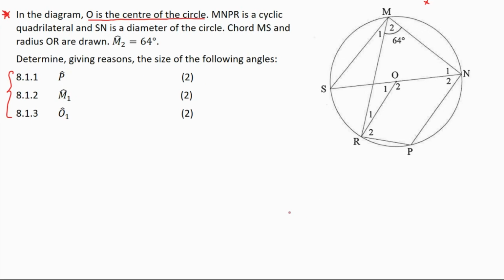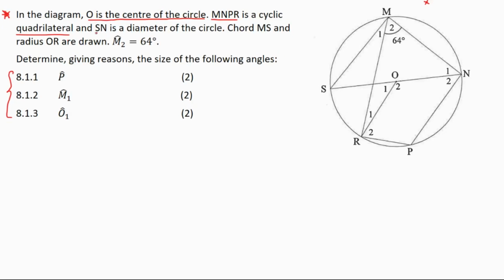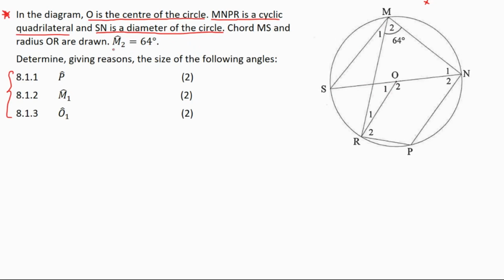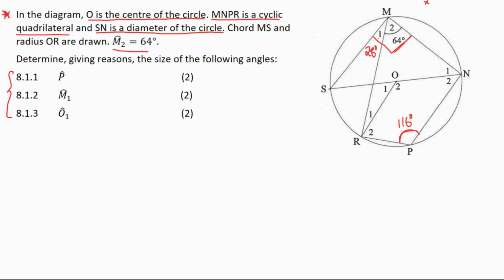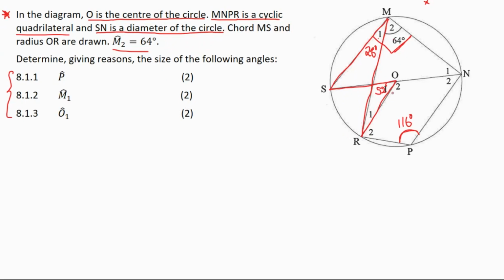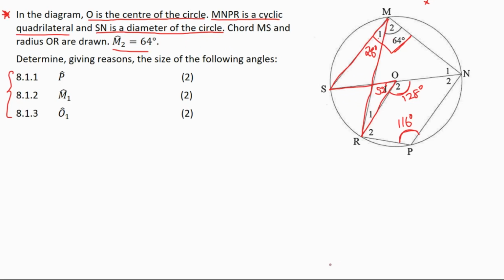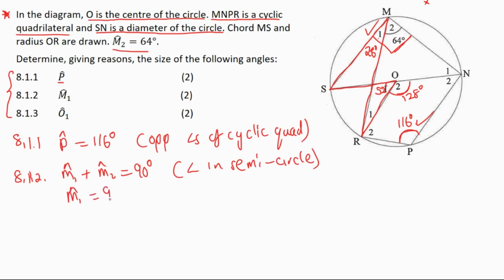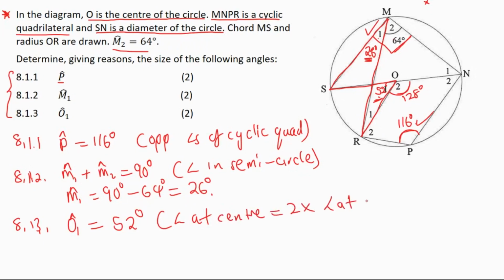EUCLIDEAN GEOMETRY | 2022 NOVEMBER MATHEMATICS PAPER 2 | QUESTION 8 1